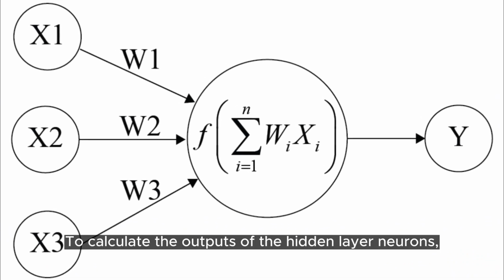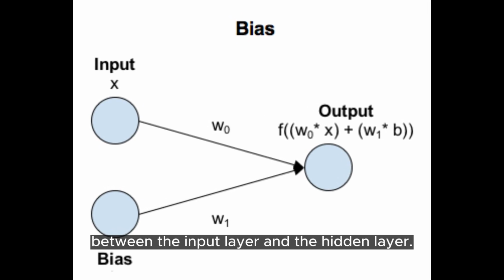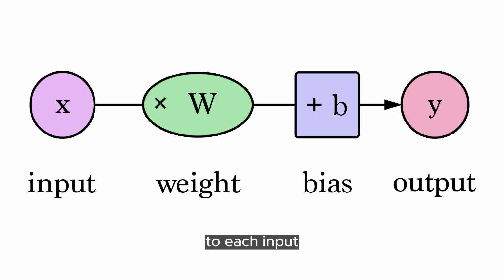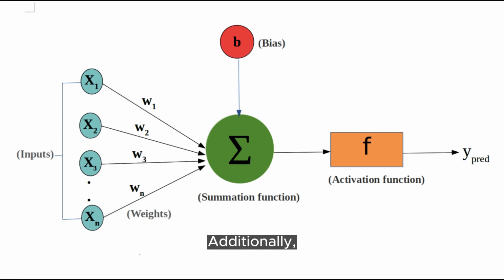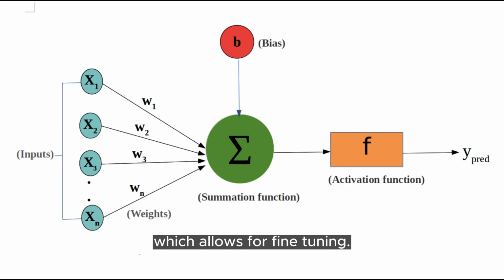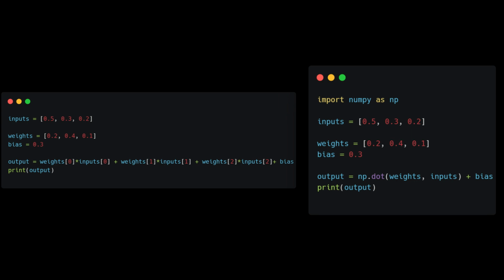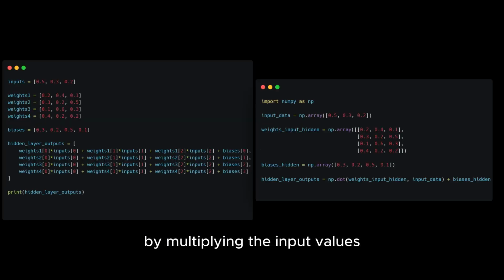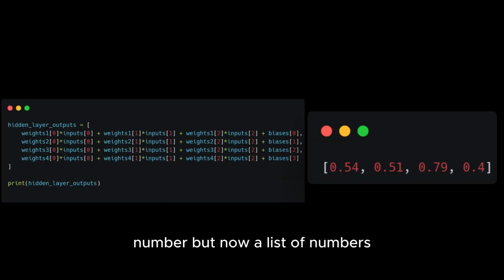How to build a neural network from scratch ep 2 understanding a neuron layer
Are you ready to stop writing jargon in TensorFlow, keras, or pytorch? If so, let’s go. Today we’ll be going from understanding how a single neuron works to understanding how a layer of neurons works.